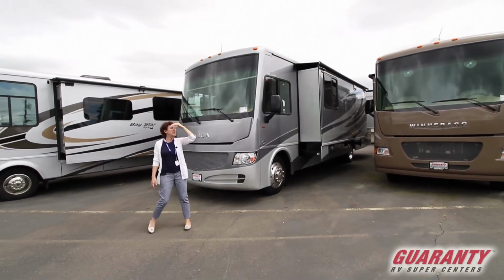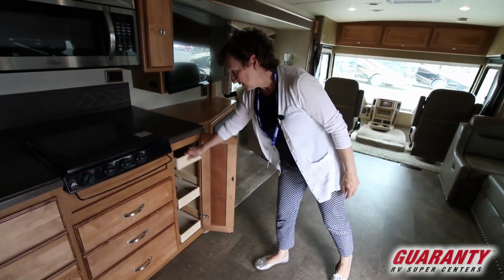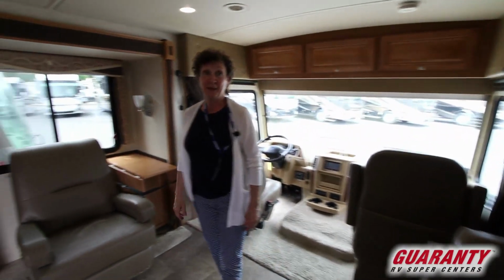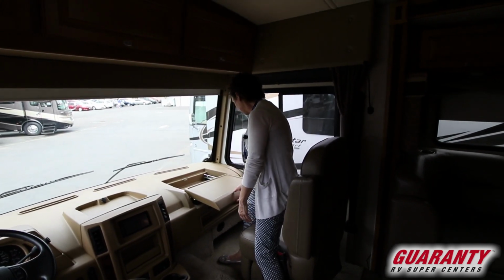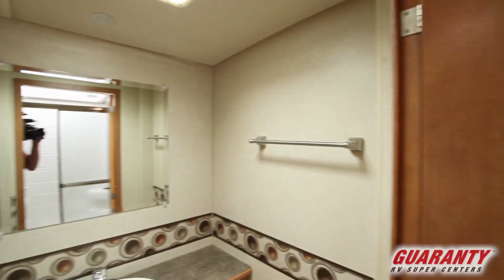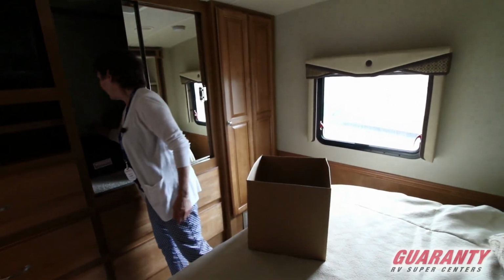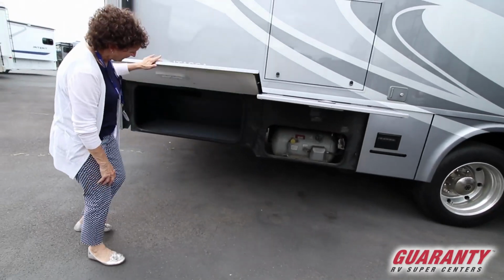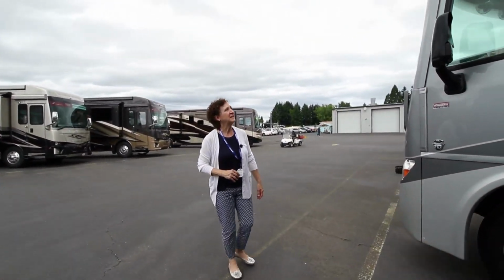2014 Itasca Sunova 35 G Class A Motorhome • Guaranty.com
Discover new places in the 2014 Itasca Sunova 35G. This Sunova Class A comfortably sleeps 4. And know that your family will have good night sleep with: 1 sofa bed(s) and 1 queen bed. And a master bedroom conveniently located in the Rear. This Sunova Class A has a lot to offer the RV adventurer, like a Center kitchen with None, Front living area and Center bathroom. It doesn’t stop there, this Sunova 35G Class A intensifies your RV camping experience, and features a stove with 3 oven burners, Mid-Size refrigerator, 2 TVs, and more. This Sunova 35G, has a GVWR of 22000 lbs . And holds 1 Black Water Holding Tank(s), 1 Fresh Water Holding Tank(s), and 1 Gray Water Holding Tanks. This Sunova also contains 1 door(s), 1 awning(s), 3 slideout(s).